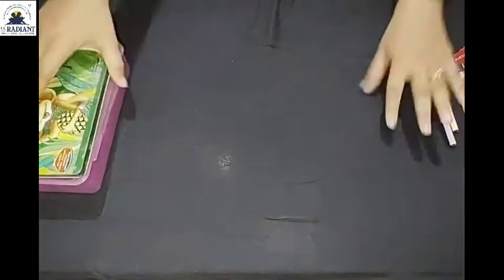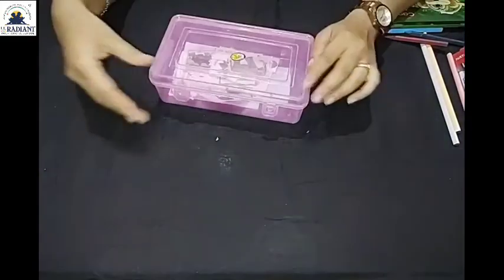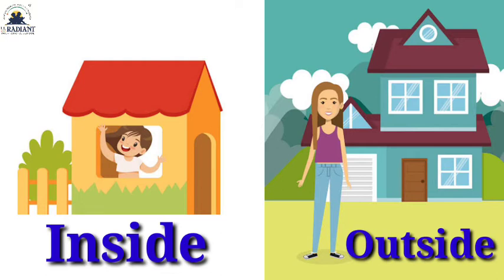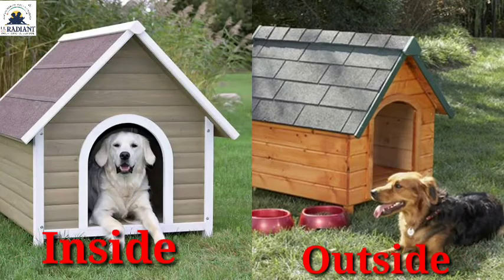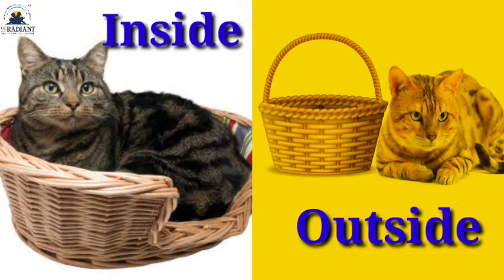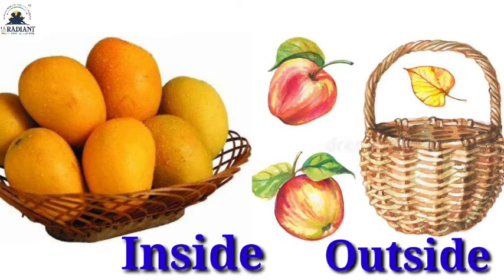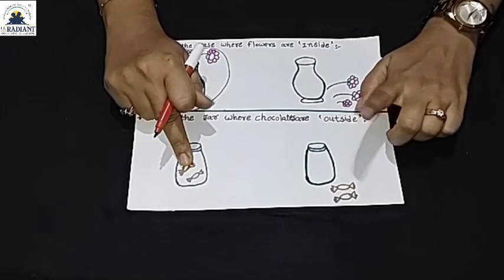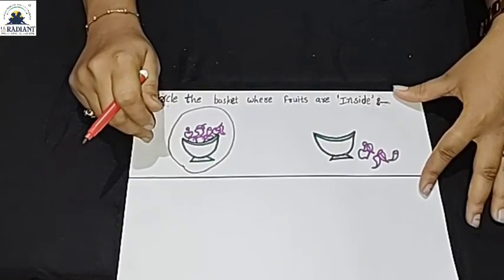GUJ MED STD 1 ENGLISH TOPIC IN SIDE AND OUT SIDE